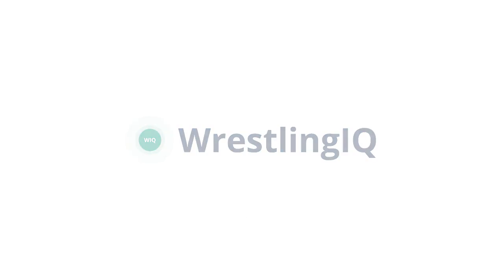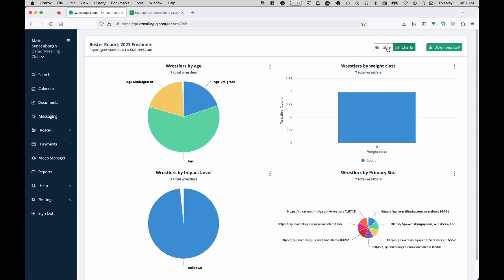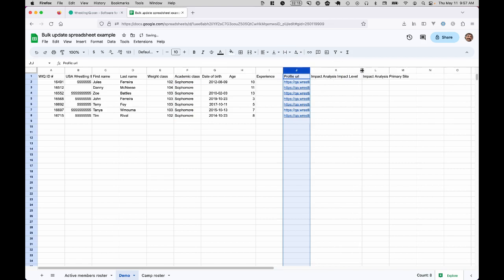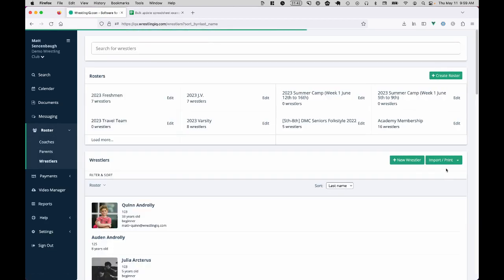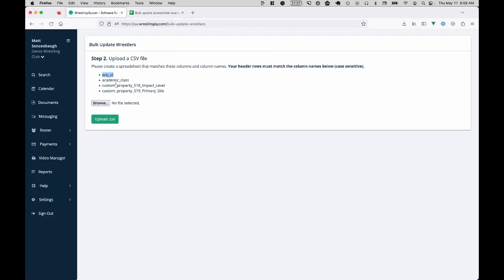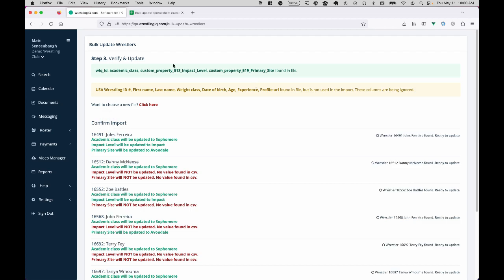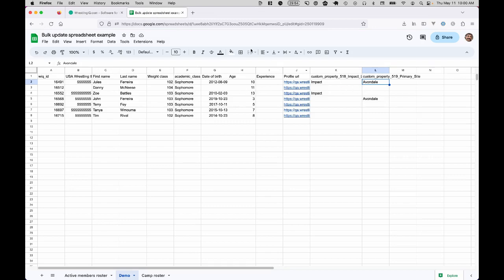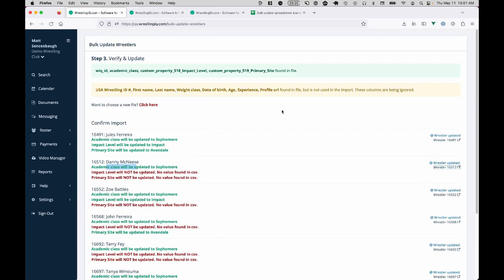Bulk update wrestlers in WrestlingIQ via CSV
How to make bulk updates to your wrestler records in WrestlingIQ by uploading a csv file.